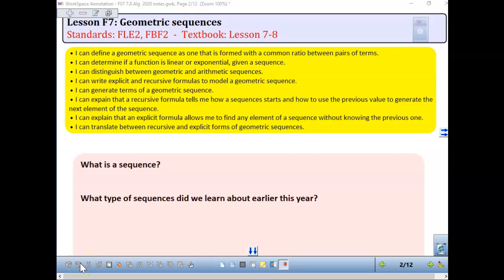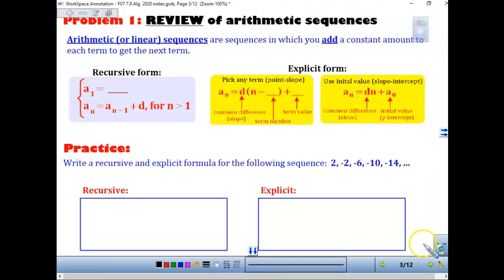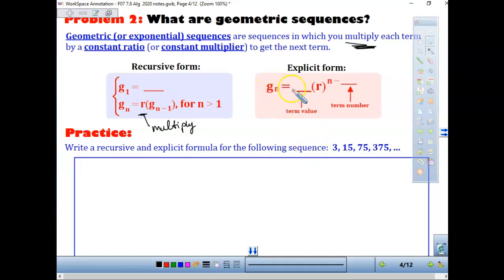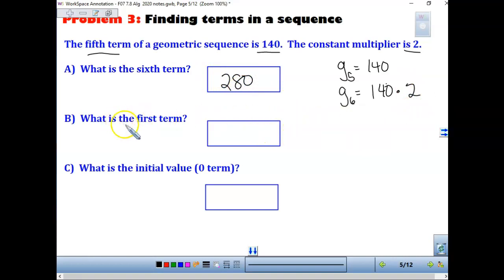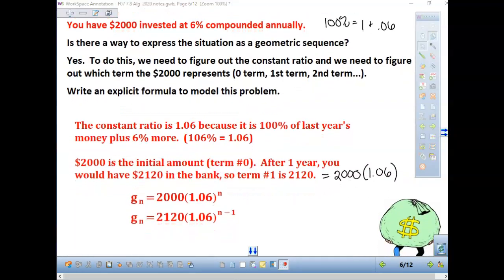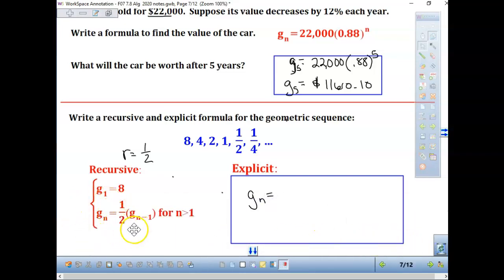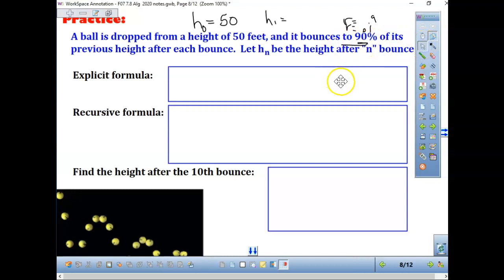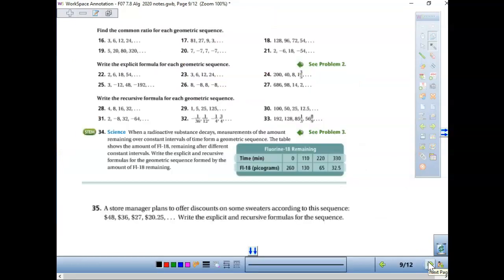F7 Algebra 2020 Geometric Sequences